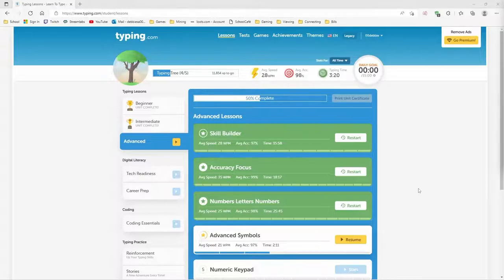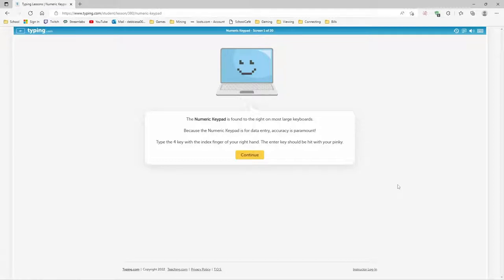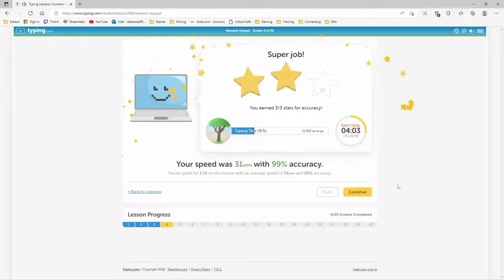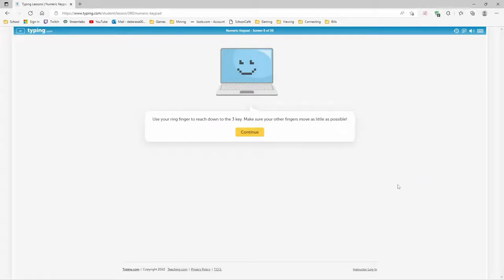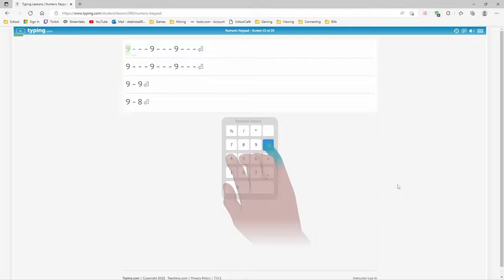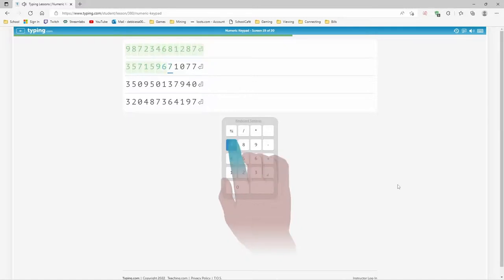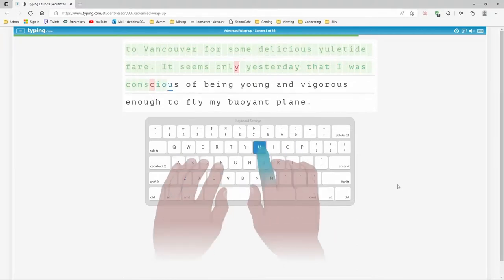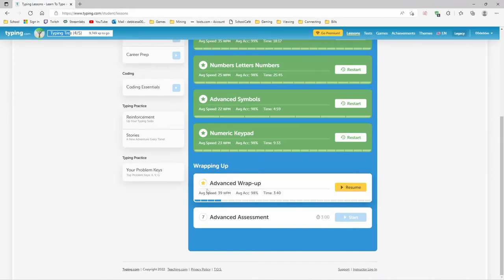Typing.com 30 Day Challenge Day 14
This series exists to show how much improvement there will be in my typing skill after 30 Days at 15 minutes a day.